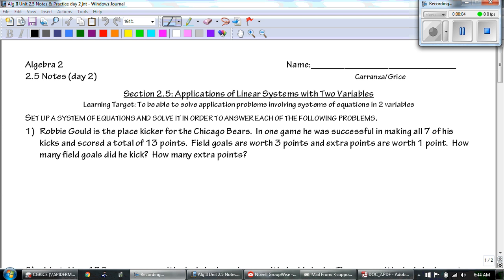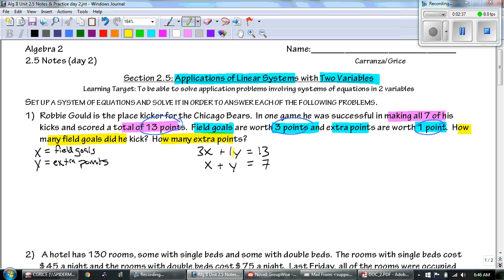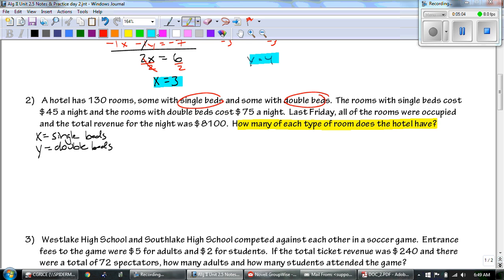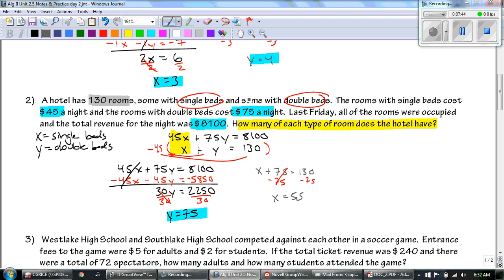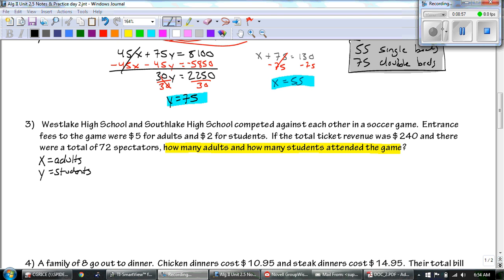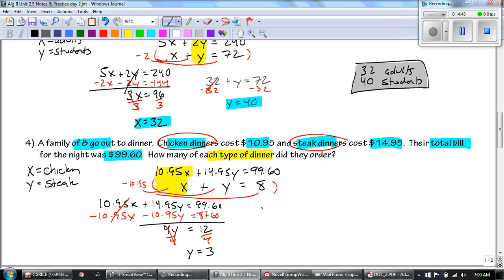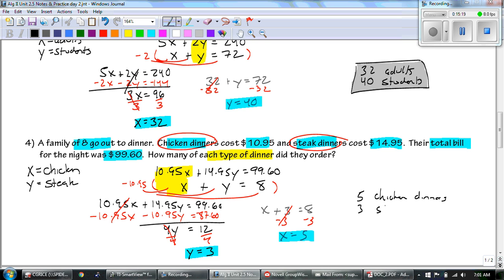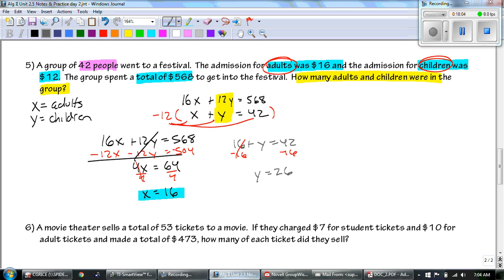AT Algebra II Unit 2.5 Notes day 2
ATHS Algebra II Unit 2.5 Notes day 2
Applications of Linear Systems with Two Variables